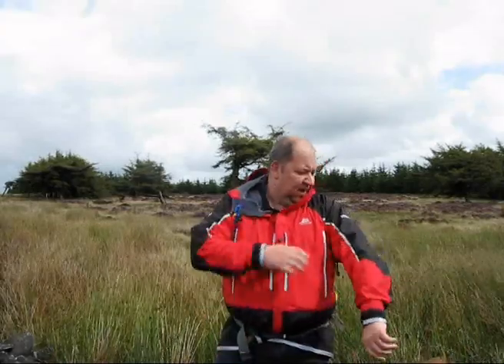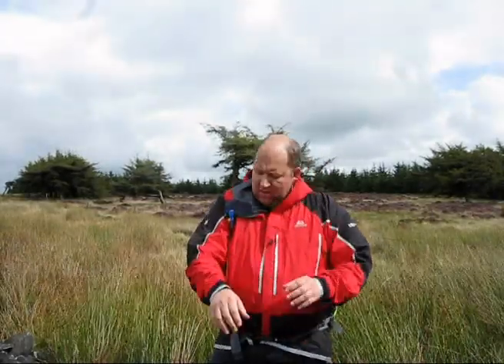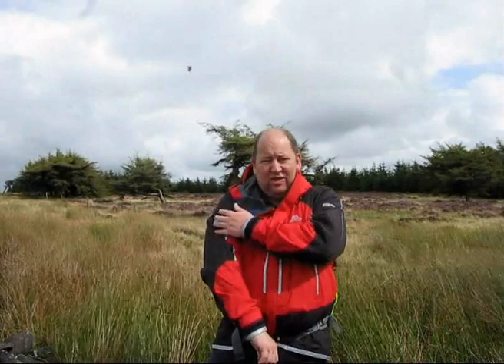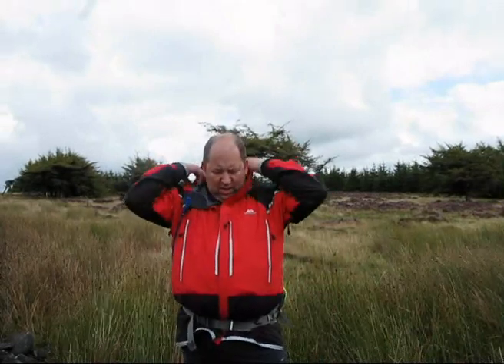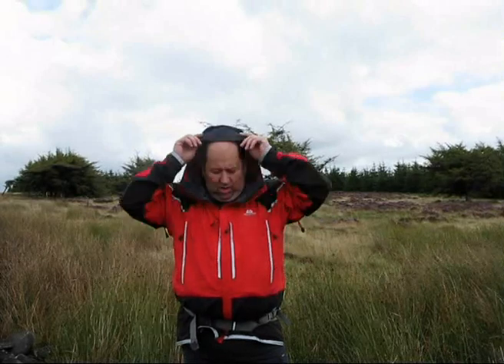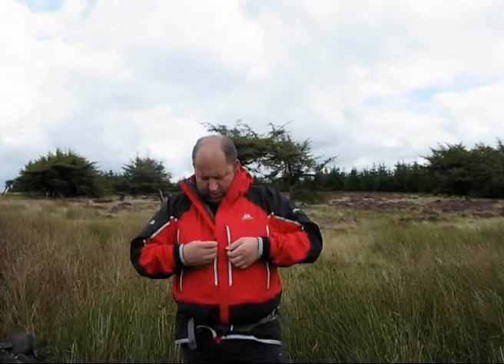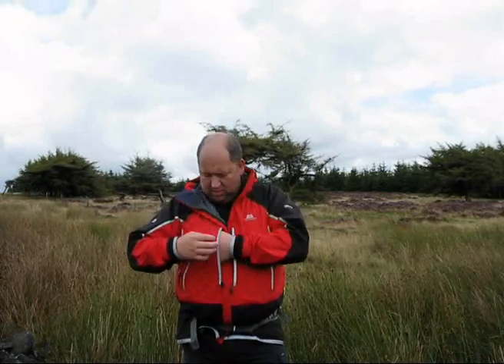Mountain Equipment Kongur MRT jacket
A quick look at ME's new Kongur MRT jacket, modelled by a big bloke !